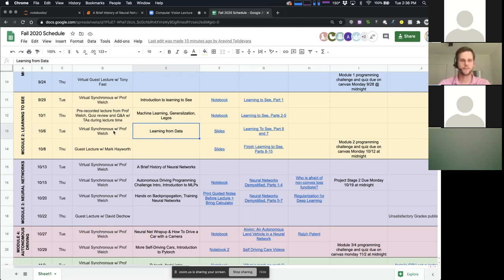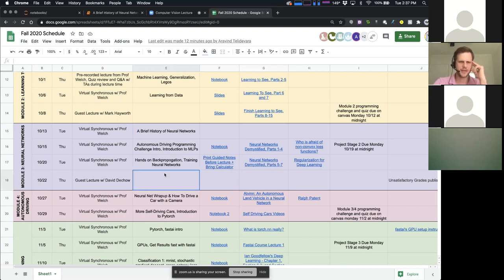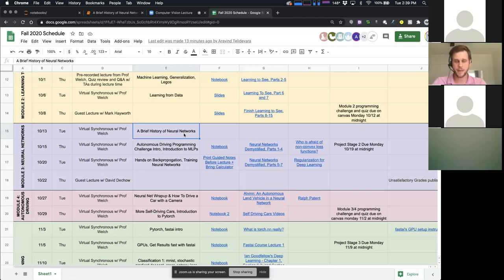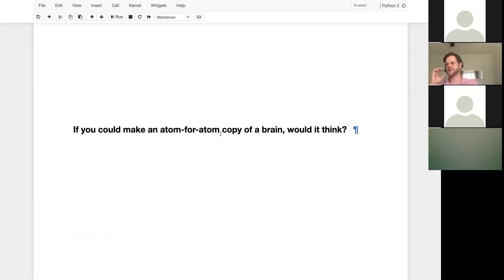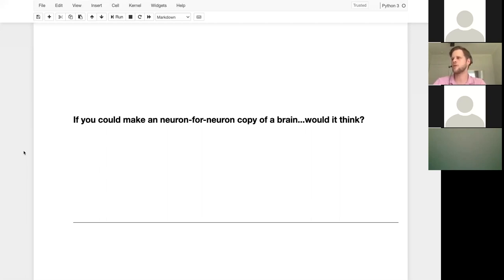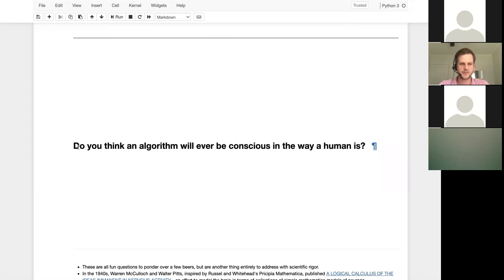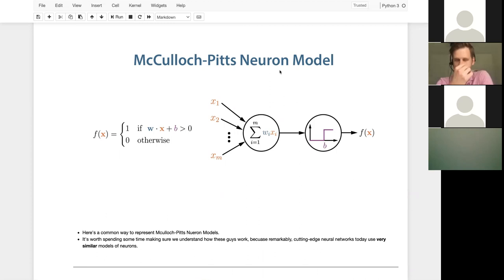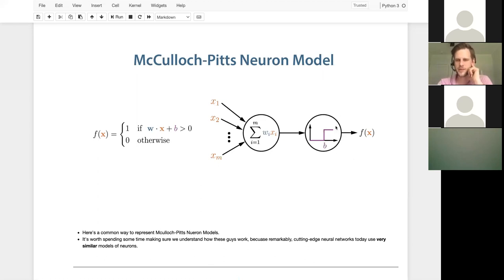Lecture 11 - A Brief History of Neural Networks [Computer Vision Fall 2020]